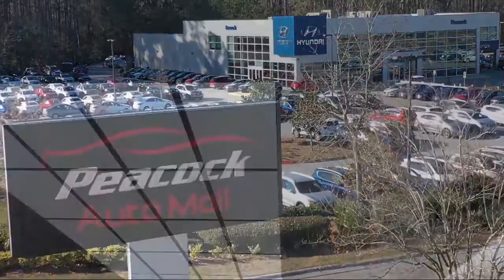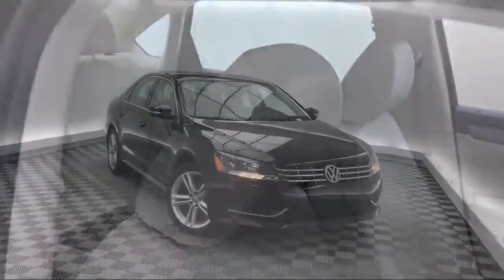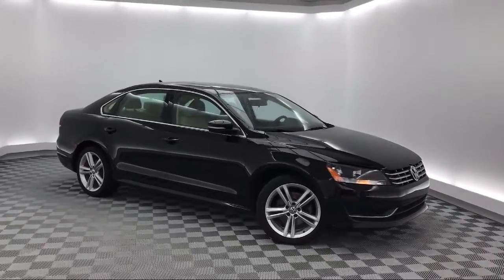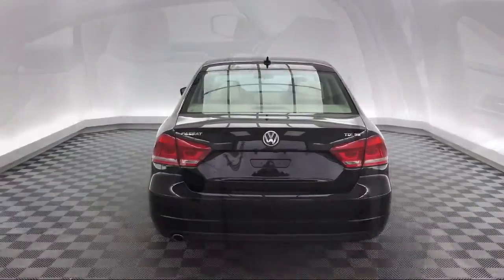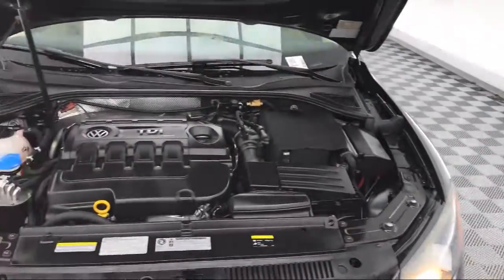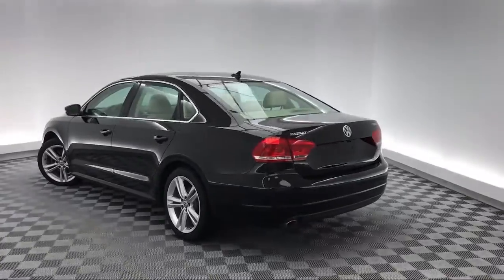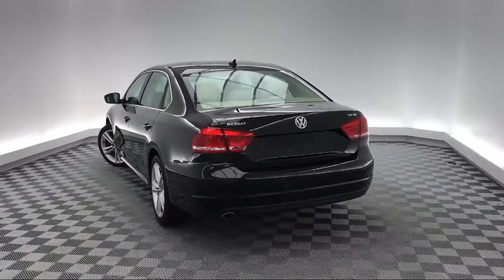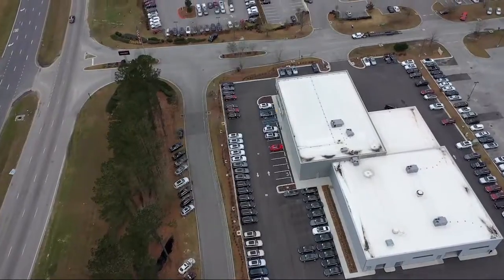2015 Volkswagen PASSAT Sedan TDI SE Savannah Hilton Head Beaufort Bluffton Pooler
2015 Volkswagen PASSAT Sedan TDI SE Stock Number: AT065477 Vin:1VWBV7A30FC065477.

Hilton Head Volkswagen is proudly serving Savannah, Hilton Head, Beaufort, Bluffton, and Pooler.
Give us a call at or visit our for more information about this or any of our other vehicles.

Hilton Head Volkswagen
137 Auto Mall Blvd